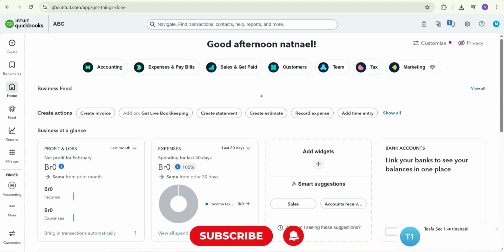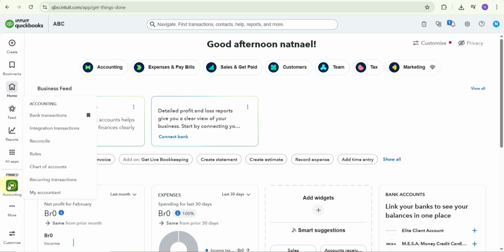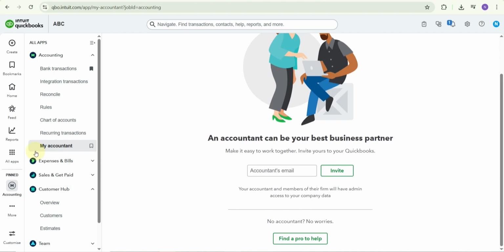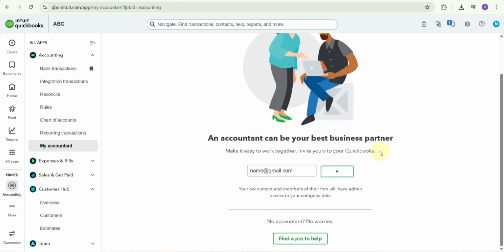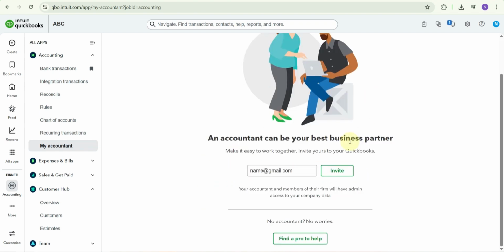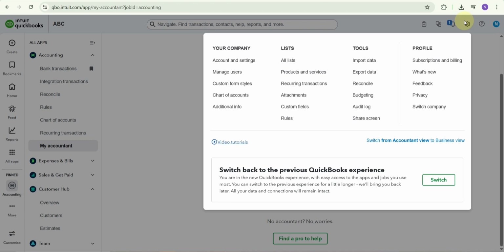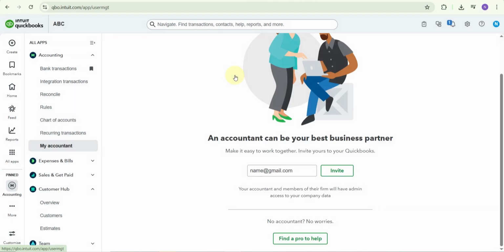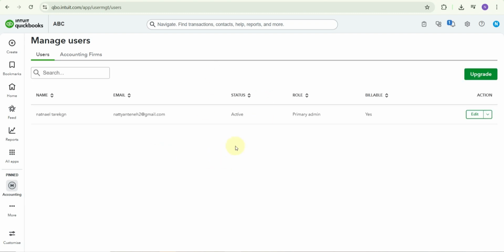How To Grant Accountant Access To Quickbooks Online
Learn how to grant accountant access to QuickBooks Online step by step. This guide helps you securely give your accountant or bookkeeper access to manage your finances.